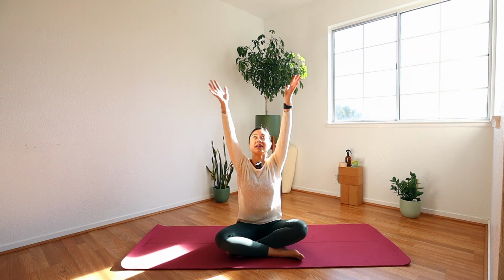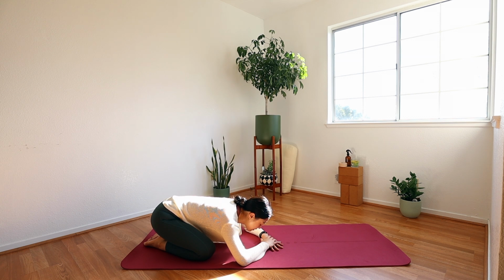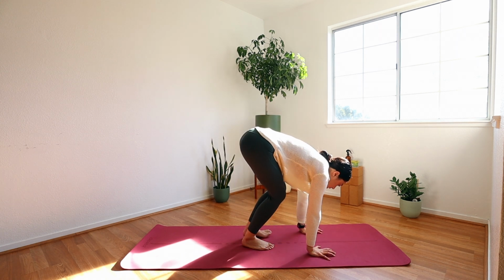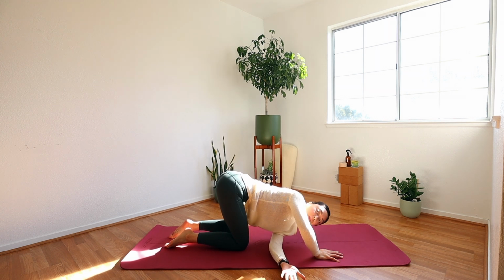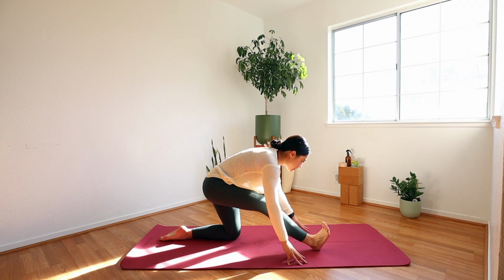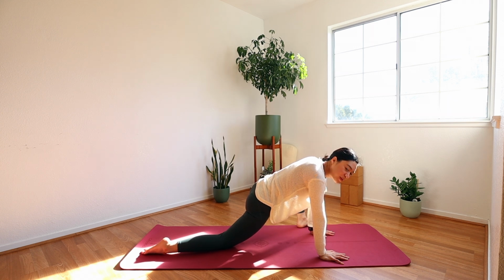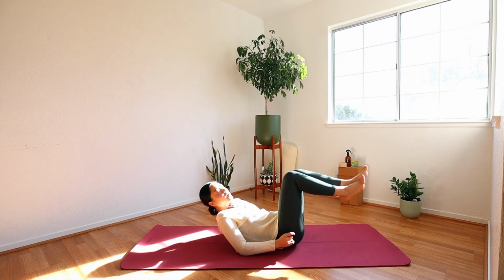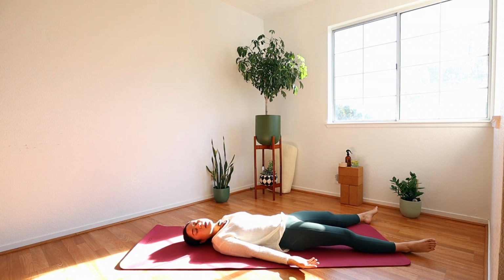30 Min All Levels Yoga Stretch for Desk Workers with Relaxing Breathwork Exercise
Welcome to this 30 Min All Levels Yoga Stretch for Desk Workers w/ Relaxing Breathwork Exercise. This yoga stretch was designed to do either during your lunch break or after work to relieve tension from sitting at your desk. This practice is great to relieve tension and stress if you work from home as well!

We will start in an easy seated posture followed by a relaxing balance breathwork practice, gentle stretches to relieve tension, and end in a self-guided savasana.

This yoga stretch flow is accessible for all levels and incorporates stretches that target the hip flexors, low back, and piriformis muscle. Enjoy!

Sending you love and light.

Bel